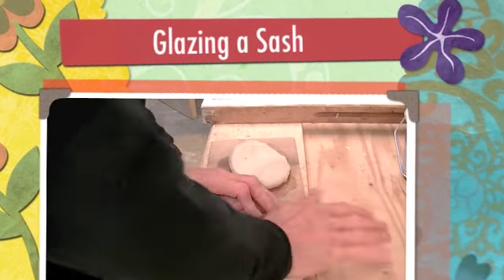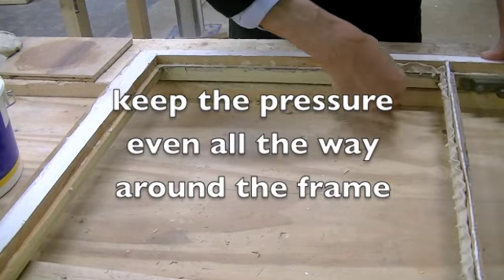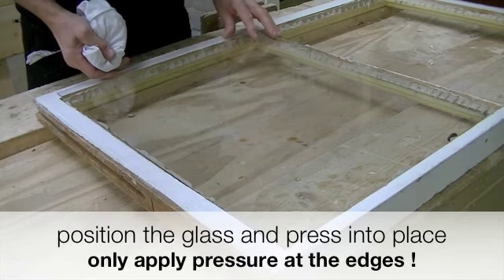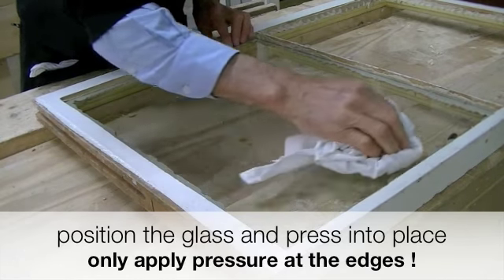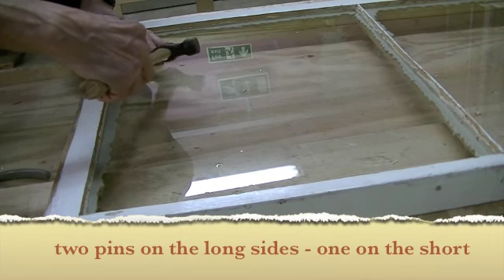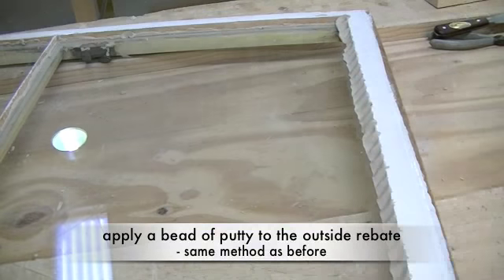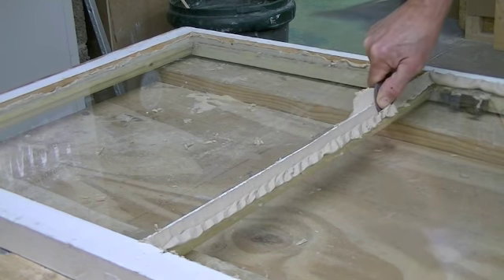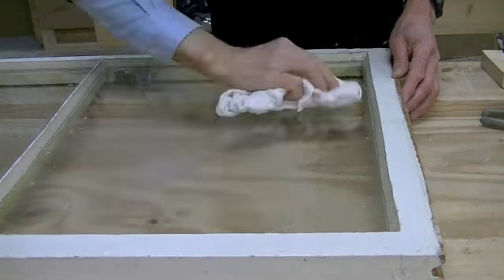glazing a sash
how to install a piece of glass in the top sash of a box sash window